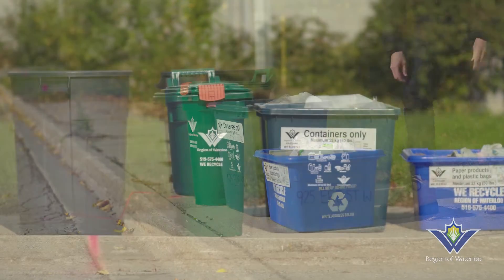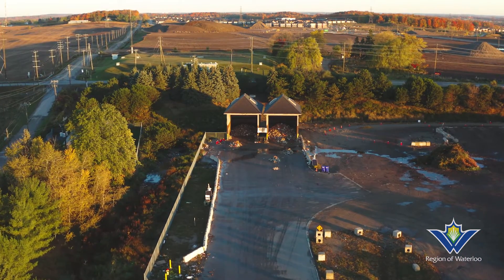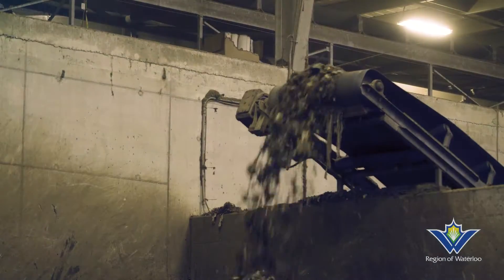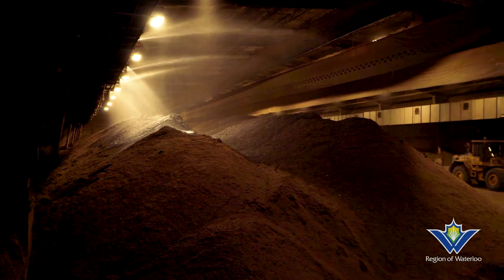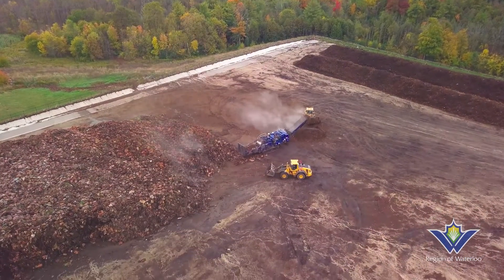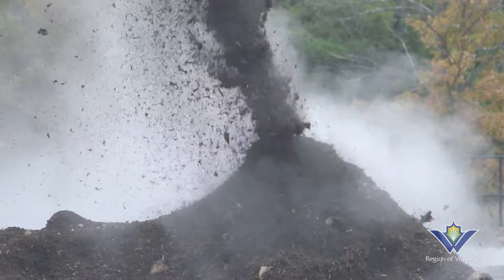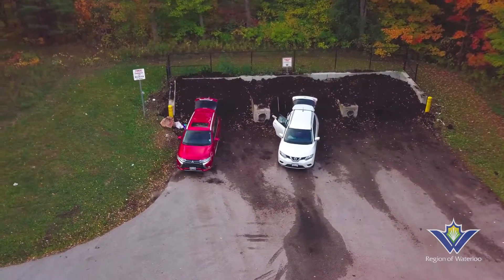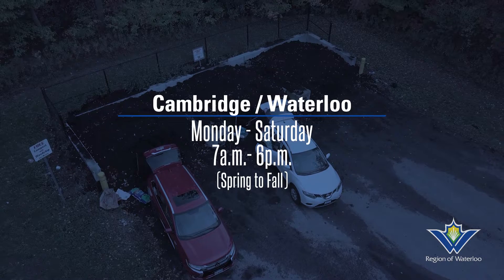Green bin organics and yard waste composting processes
Learn the different ways your green bin organics and yard waste turn into compost.